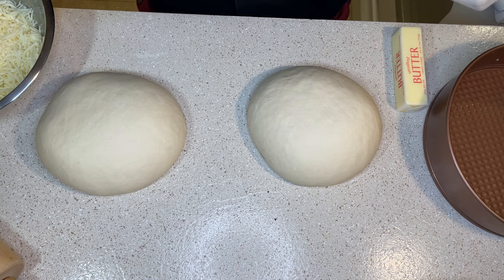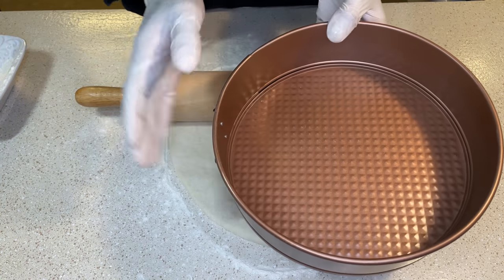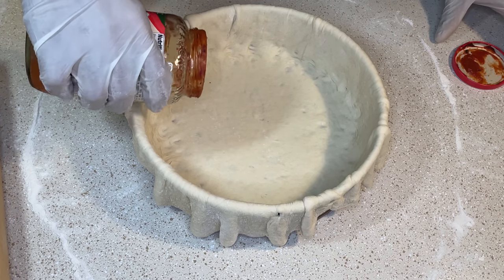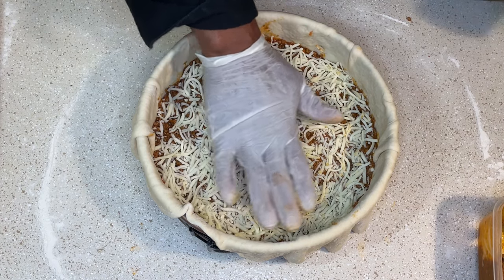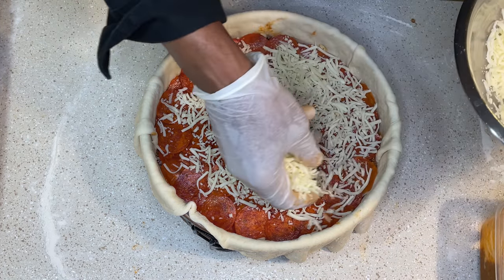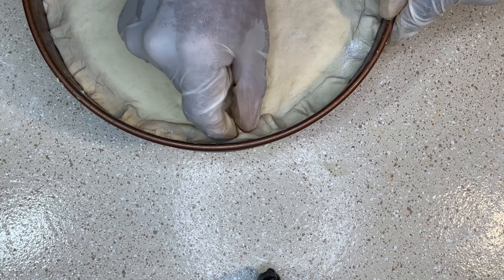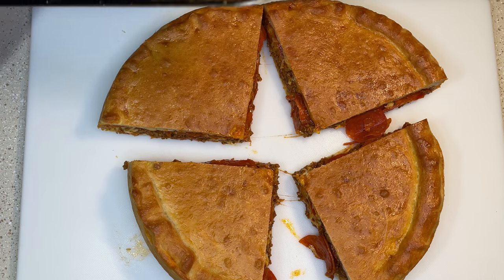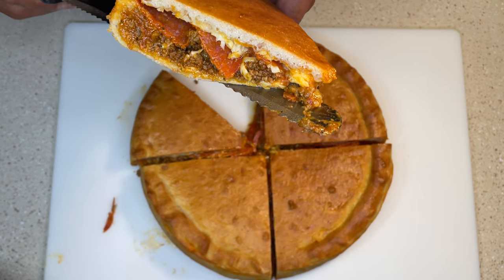Larocks Cooking Adventures Deep Dish Meat Pizza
Larocks Cooking Adventures Deep Dish Meat Pizza Is A Delicious Unique Original Recipe. Try this easy to make meat pie for any occasion. You family, friends, Guests, and kids will love it. Follow the other ingredients recipes for complete success. You will find several cards in this video to guide you along your pizza ADVENTURES. lol

These flavored cooking oils will save you so much prep time and money $$$$